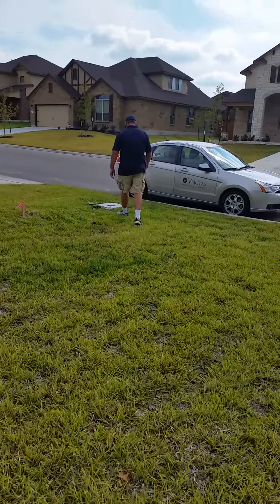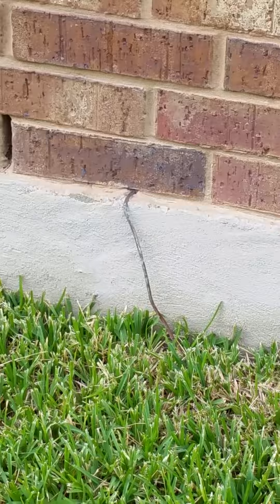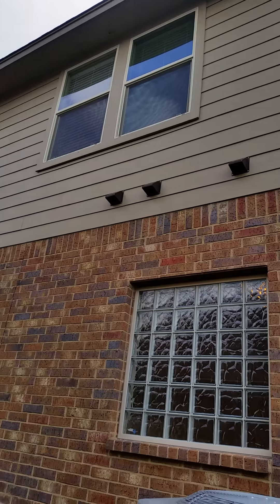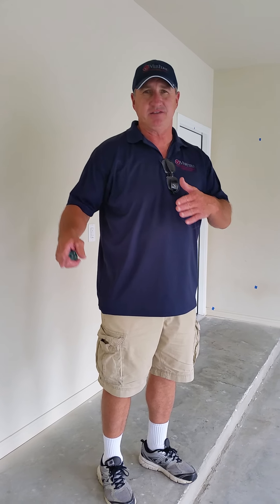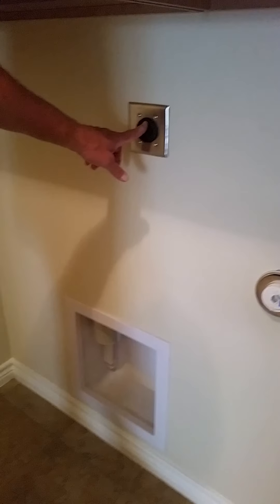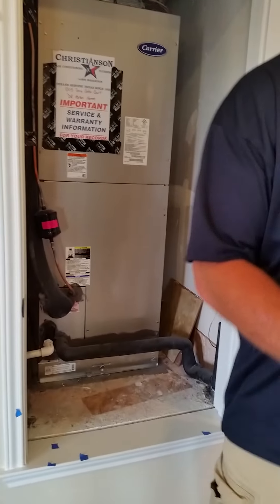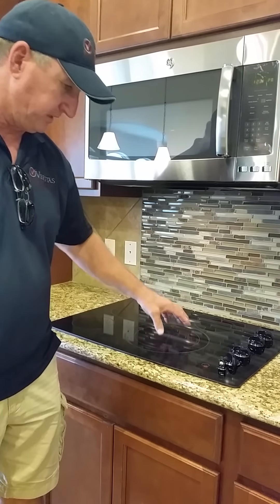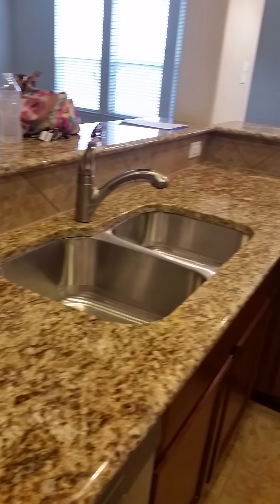New Home walk through for my client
New construction home, walk through and 3rd party inspection for my client. I recorded it because they were not able to attend it in person.